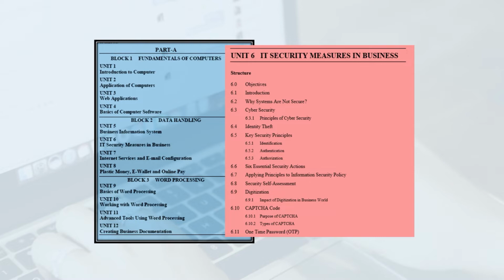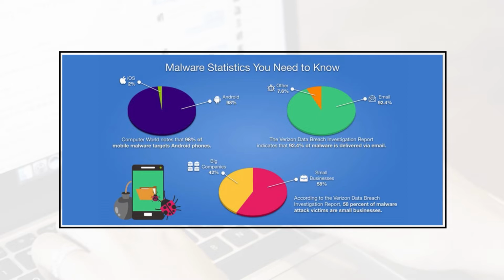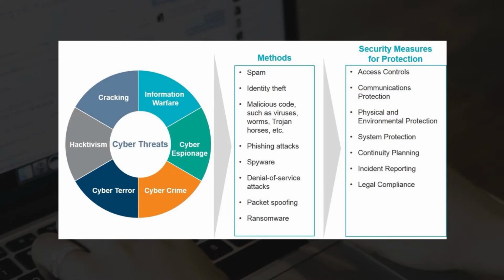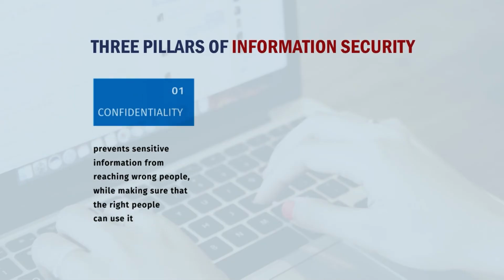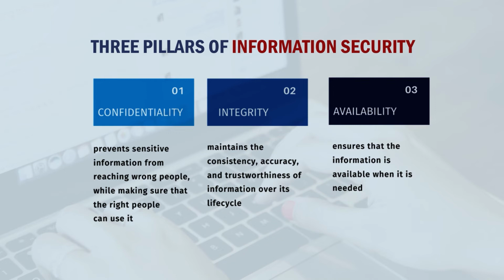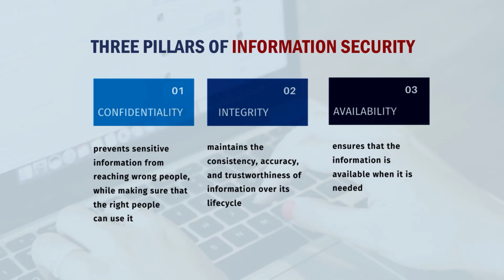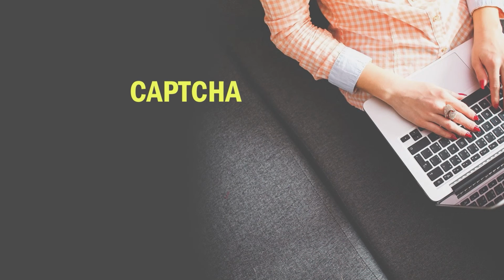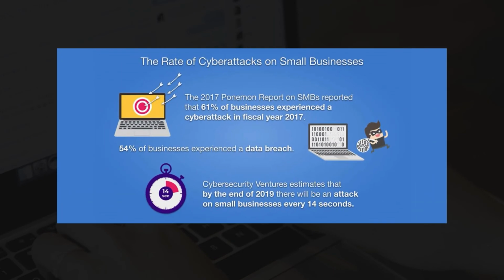IT Securities Measures in Business